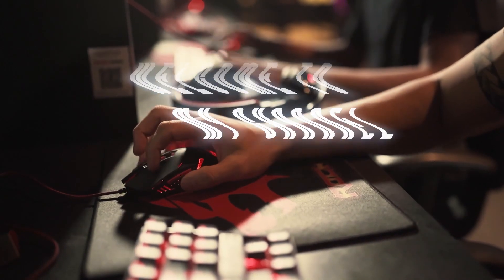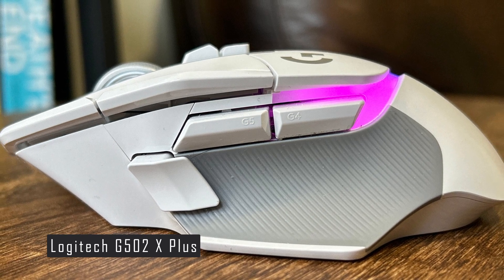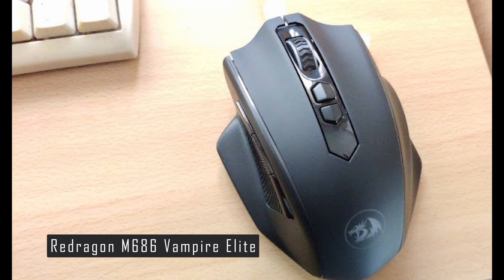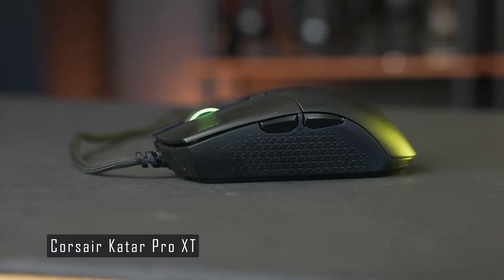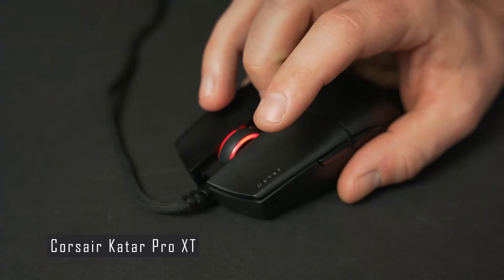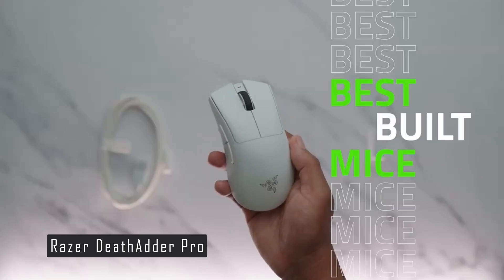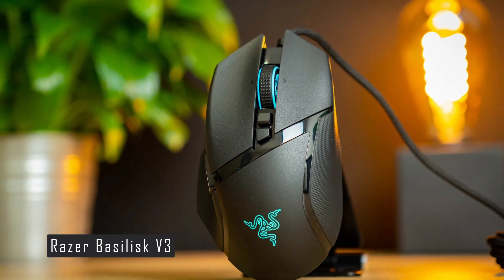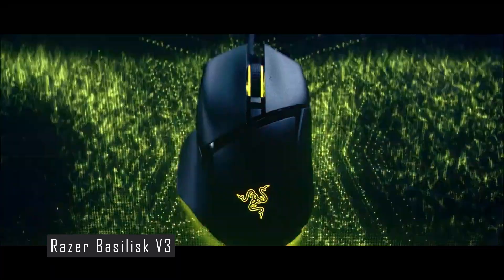Ultimate Performance: Exploring the Top 5 Professional Gaming Mouse of 2023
Logitech G502 X Plus
Redragon M686 Vampire Elite
Corsair Katar Pro XT
Razer DeathAdder V3 Pro
Razer Basilisk V3

FOR INDIA 👇
Razer Basilisk V3

In this exclusive video, we dive into the world of professional gaming mice to uncover the top 5 contenders for 2023. Prepare to be astonished by the ultimate performance and cutting-edge technology that these gaming mice have to offer. From lightning-fast response times to precision accuracy, these devices are built to elevate your gaming experience to new heights.
Join our expert panel of gaming enthusiasts as they dissect each mouse, taking into account their ergonomic design, customizable features, and flawless tracking capabilities. Discover the impressive specifications, innovative features, and state-of-the-art software that make these mice a must-have for any serious gamer.
Witness firsthand the sleek and professional aesthetics that make these gaming mice stand out among the competition. Whether you're a professional e-sports player or a dedicated enthusiast, these gaming mice are designed to enhance your gameplay, giving you the edge you need to dominate the virtual battlefield.
Get ready to immerse yourself in the world of professional gaming and witness the future of gaming technology unfold before your eyes. Join us as we explore the top 5 professional gaming mice of 2023, and prepare to redefine your gaming experience. Don't miss out on this opportunity to gain a competitive advantage like never before.